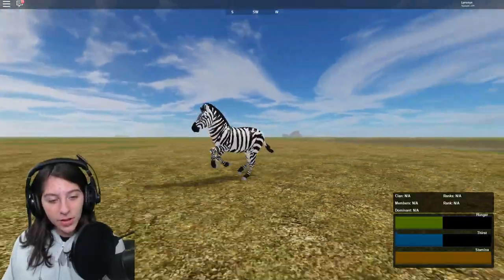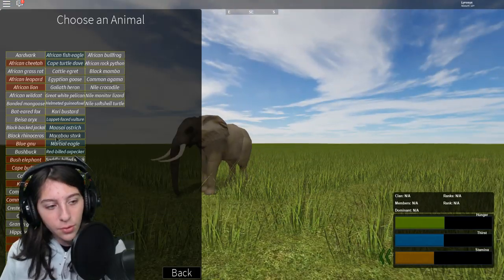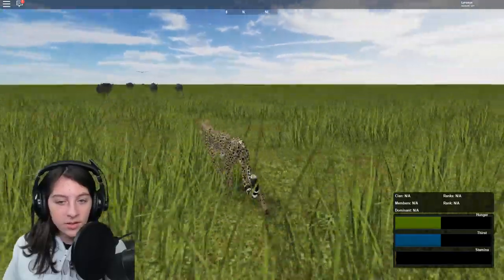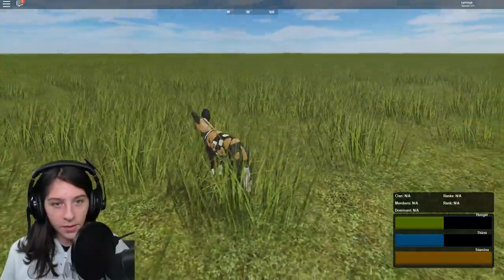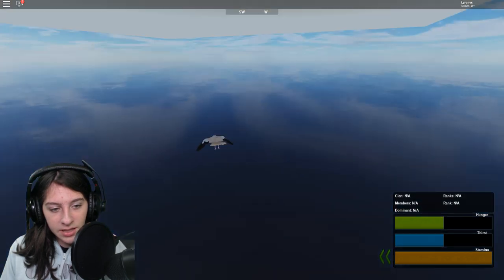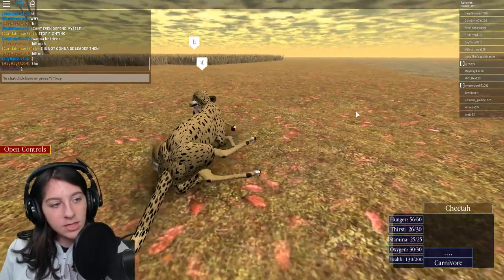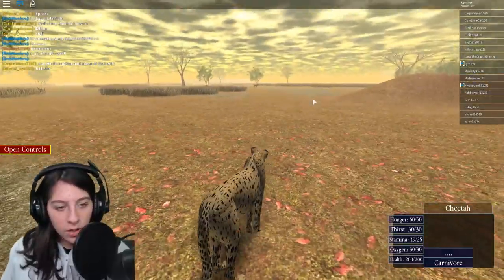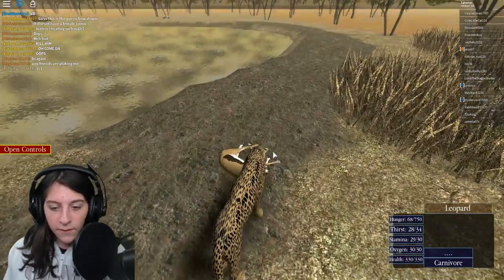ROBLOX WILD SAVANNAH HERD!! (RANDOM GAME SLOT TESTING A) ZEBRA, Elephant, Wild Dog, Cheetah, Hyena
Roblox Wild Savannah Random Game Slot Testing A HERD and controls! Super funny moments with cheetah, wild dog, zebra, lion, buffaloes, gnu, hyena, birds and more!

I'm on Tik Tok! Look for Lyronyx!